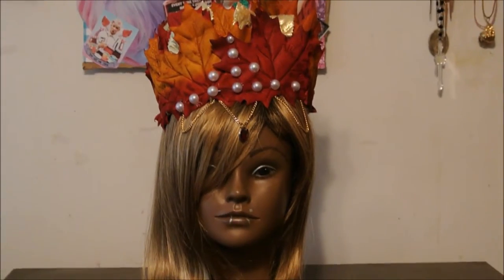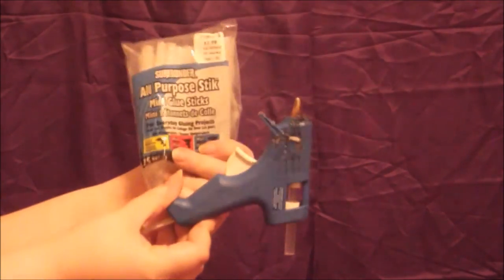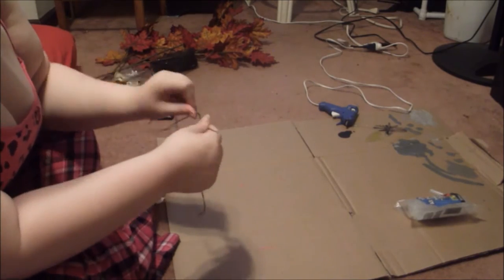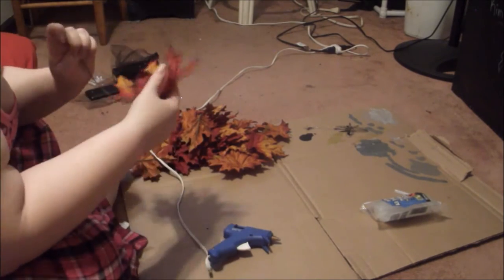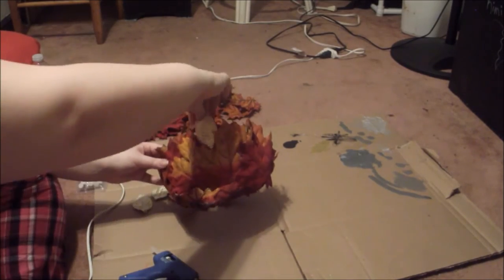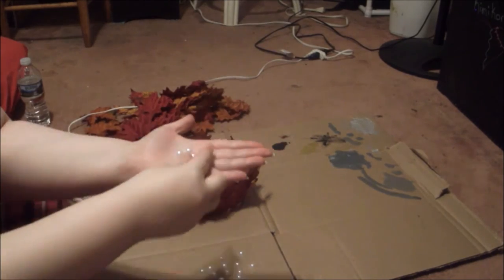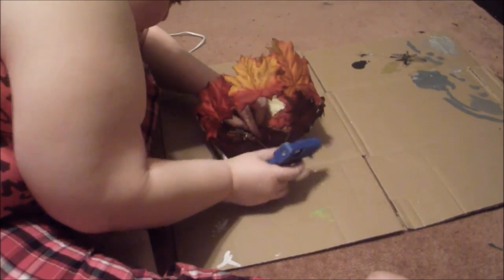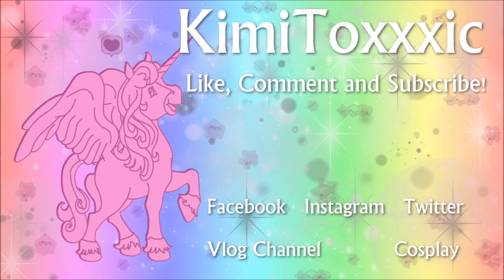DIY with Kimi: Fall Goddess Crown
Hello Unicorns!

Thank you to Bunny from Dragon and Bunny for the majestic end card! Check out their  channel below!